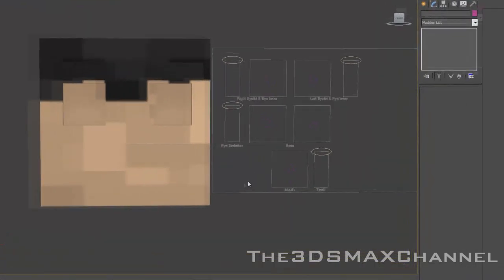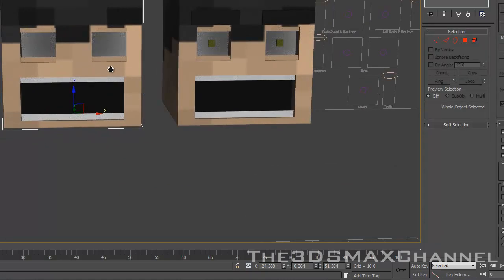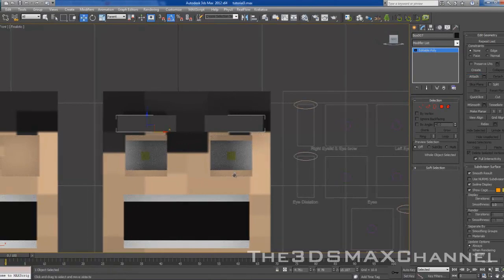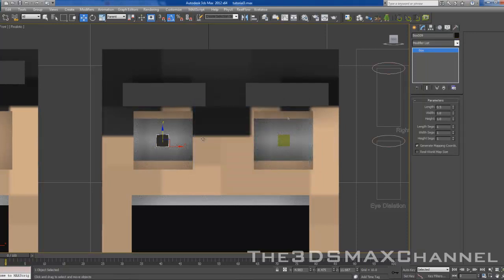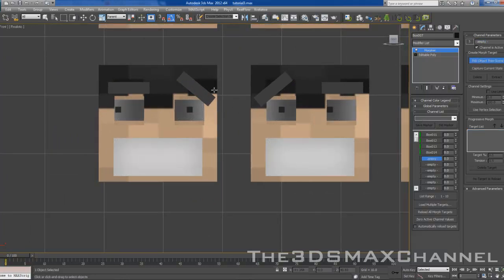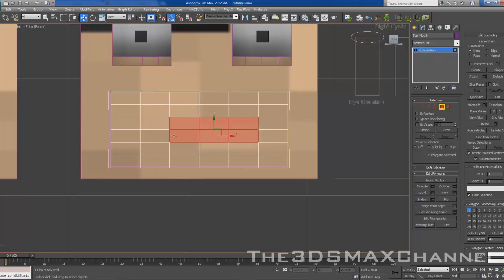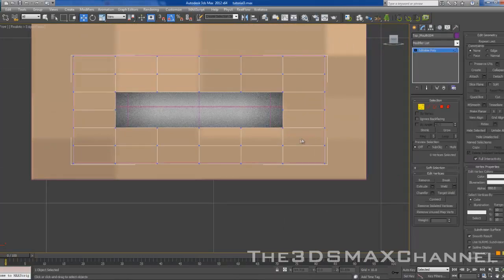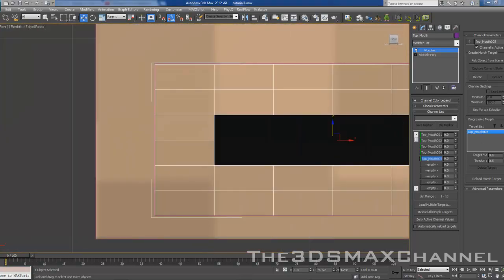3D Minecraft Tutorial - Biped - Morpher Modifiers (part 4)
in this tutorial will start creating the morpher poses for the face
sorry about the buzzing sound in the background
Music
BEGINNINGS
Summer Morning
emotional strings
EFFICIENCY
From:  Music4YourVids.co.uk